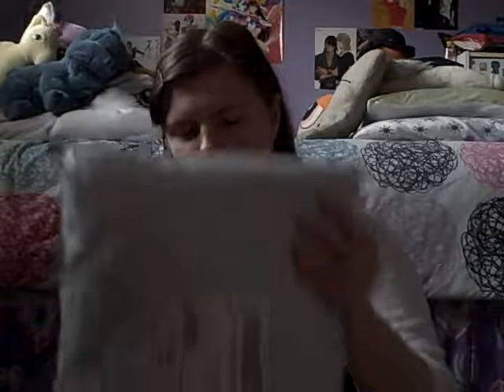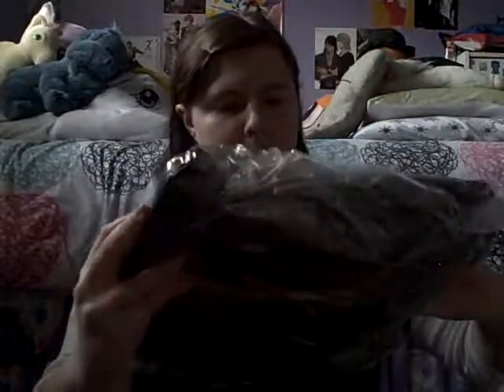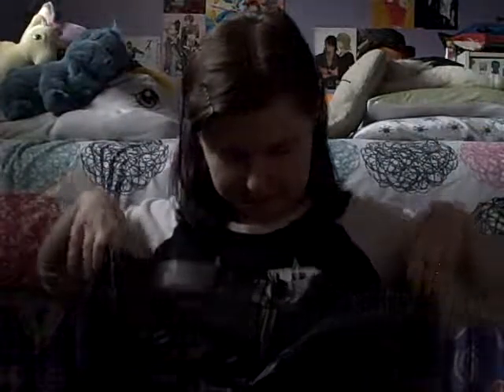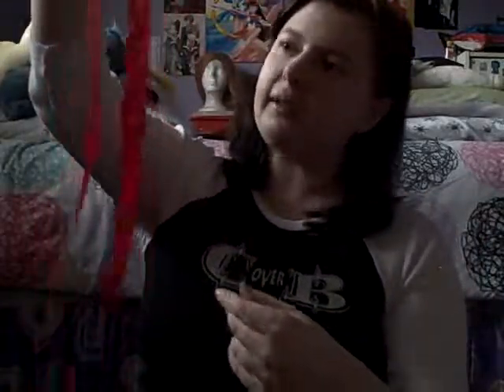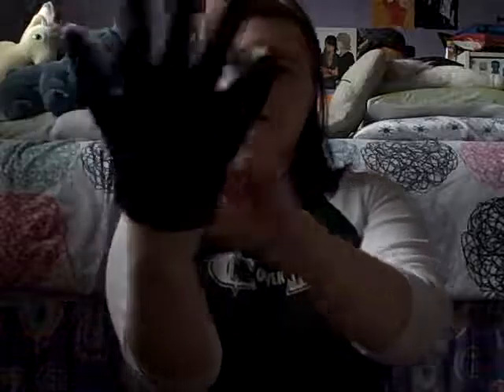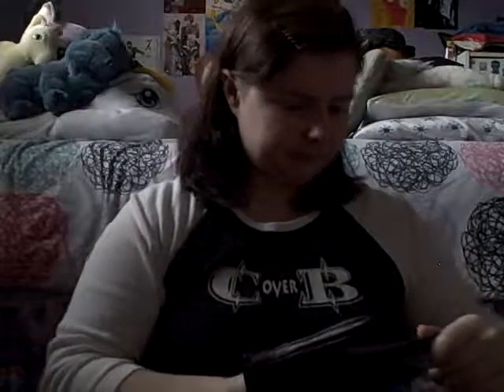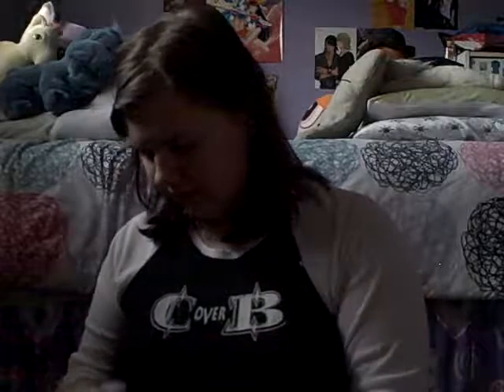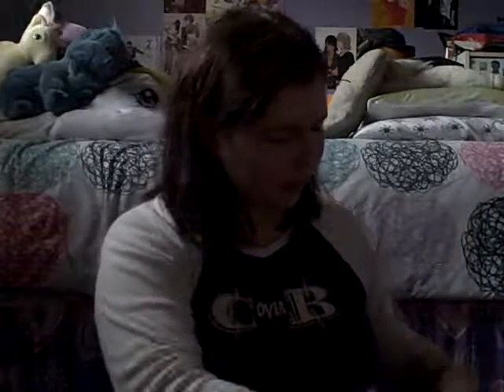Opening one of my cosplays for Fanime!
Yeeeee it's finally here after all this time. XD And it turned out better than I was expecting. :D